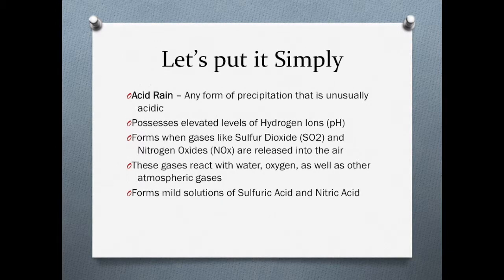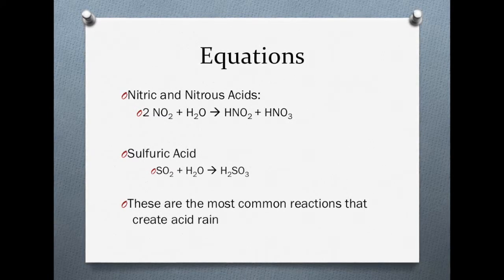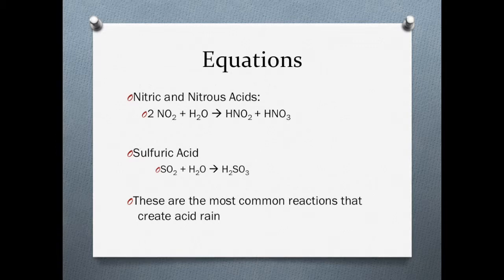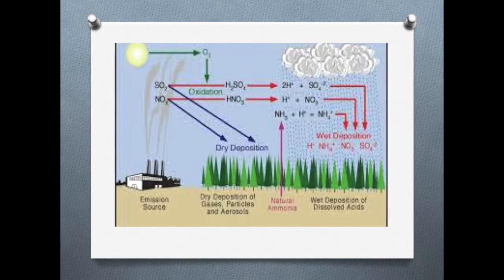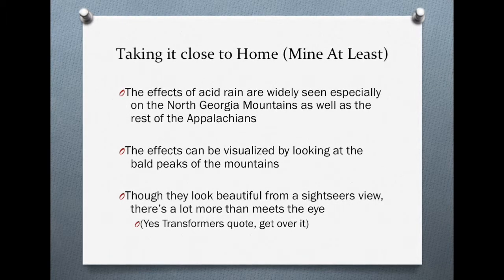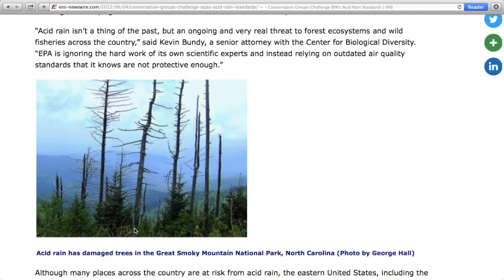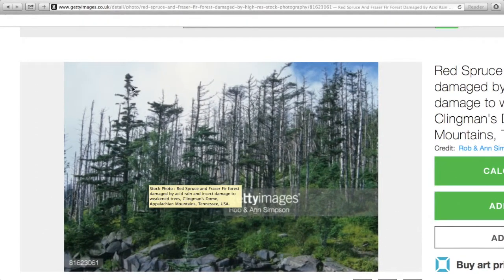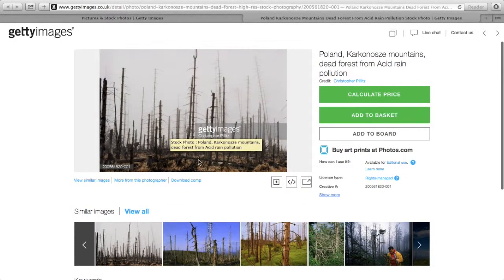Acid Rain and How it Affects Us Close to Home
This video explains the Chemical makeup of Acid Rain as well as the effect it has on the environment. Hope you enjoy and maybe learn something new.